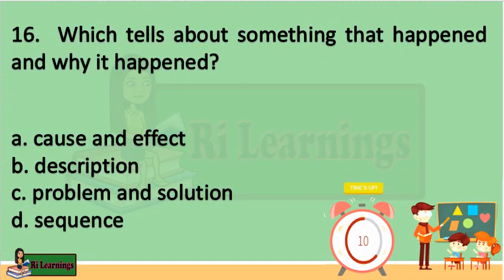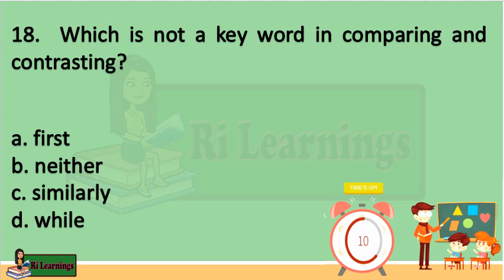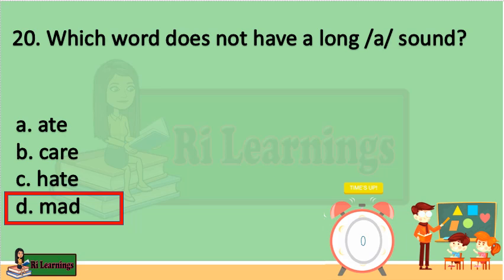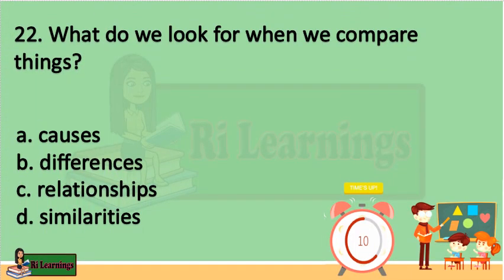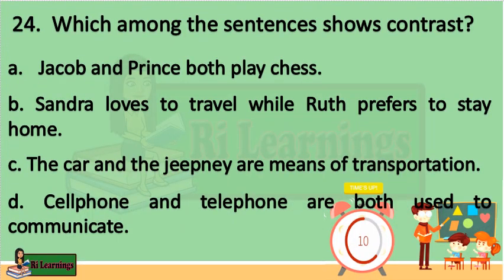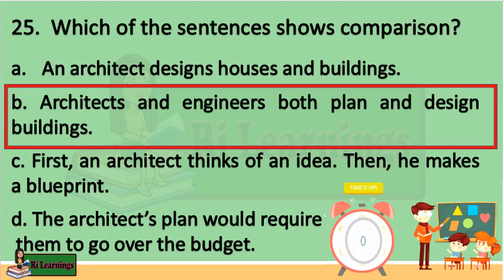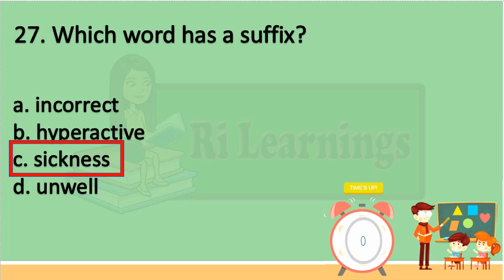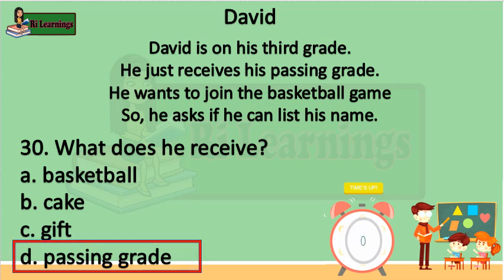Grade 3 English Periodical Test Quarter 3 part 2 2022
Grade 3 English Periodical Test for School Year 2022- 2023 Part 1.
These are the topics covered in MELC. This can only serve as reviewer for learners. Teacher in-charge must make their own test questions.

Note: No item must be copied from this testpaper without the knowledge of the teacher who made it.